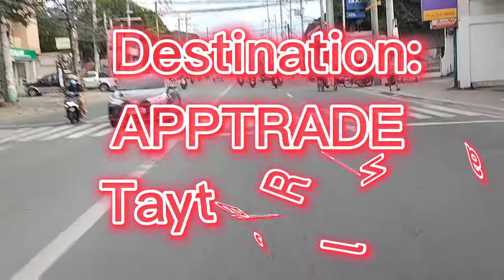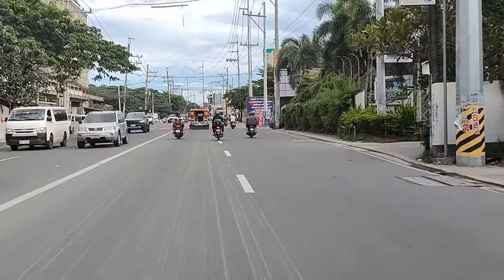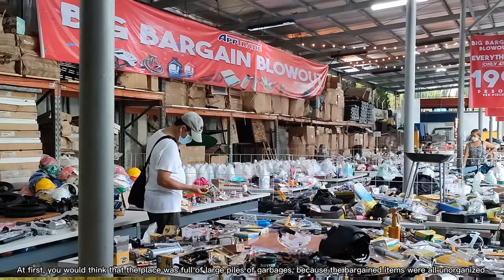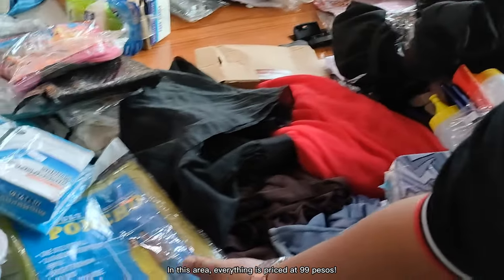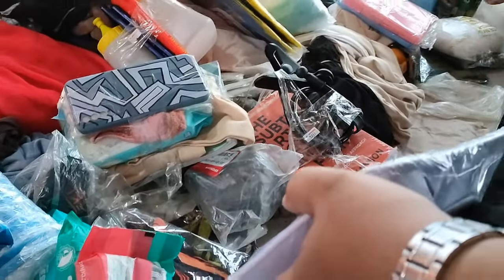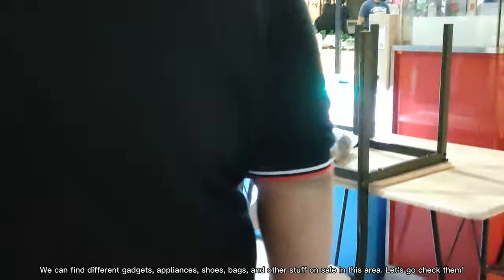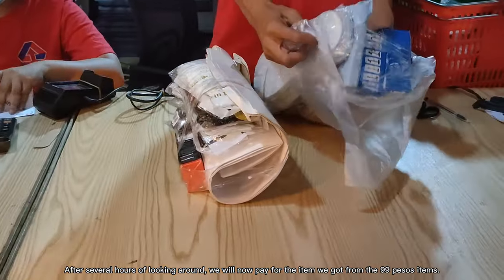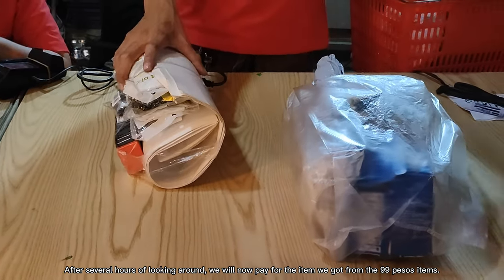Apptrade Taytay, Rizal: Bagsak Presyong Online Shopping Items